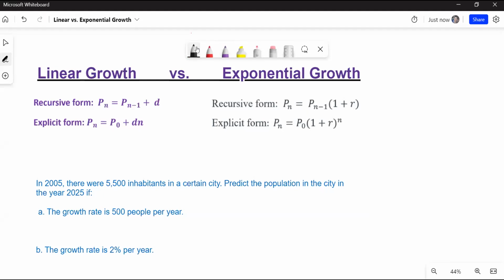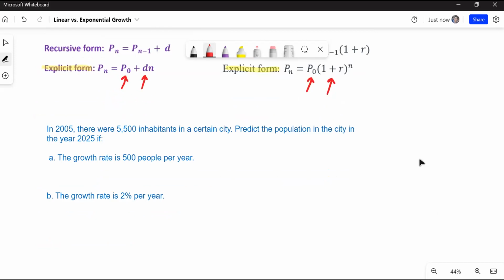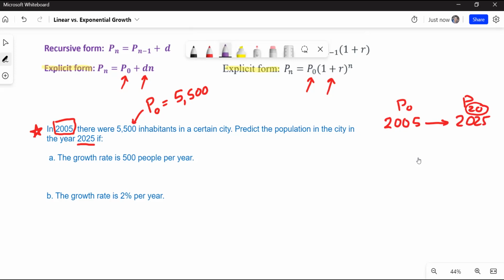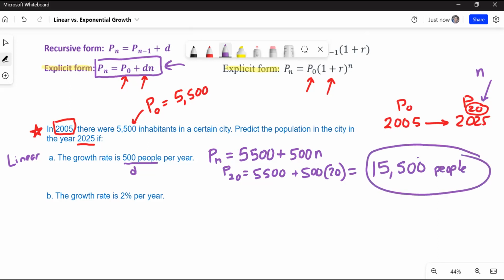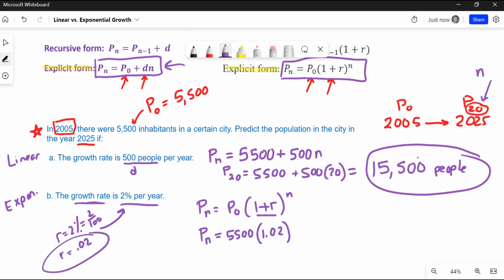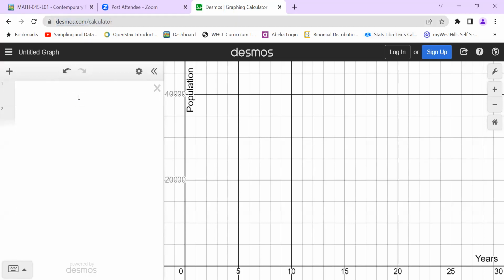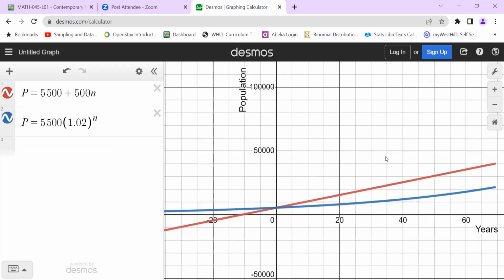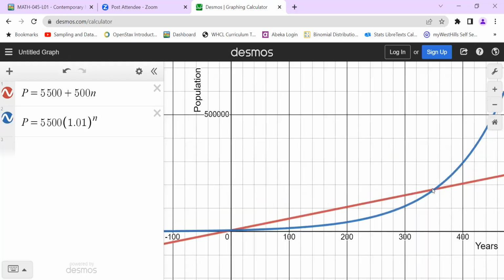Linear vs Exponential Growth